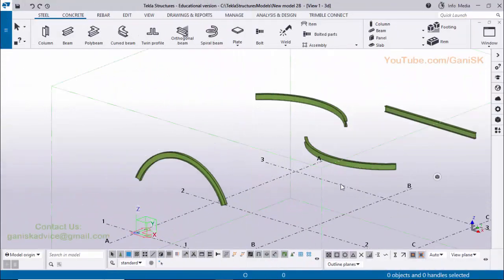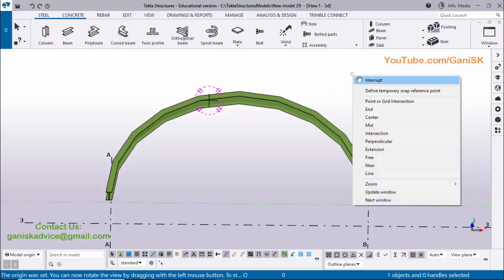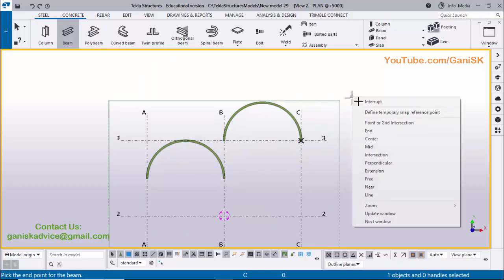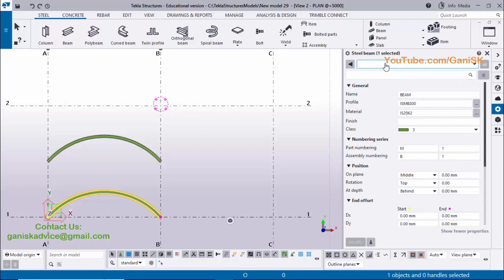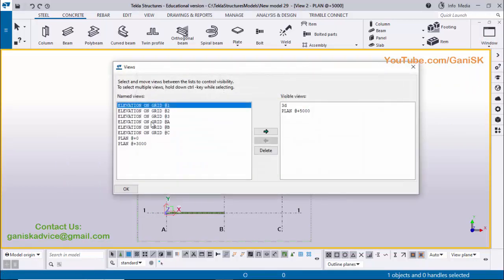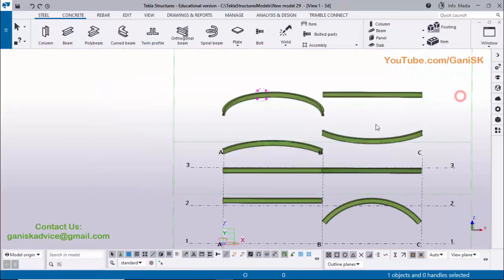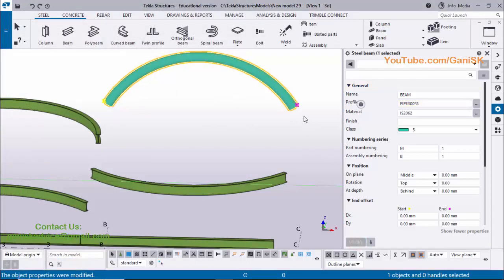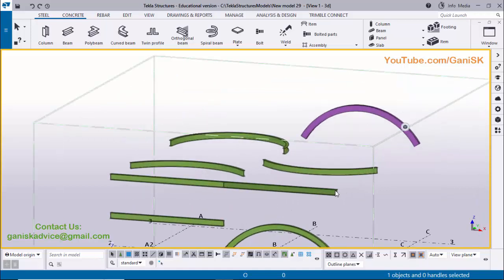Tekla 2023 Tutorial 6 | How to create Curved Beam in Tekla Structures 2023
Hi friends, welcome to Gani Sk YouTube channel, In this video I am going to explain you How to create Curved Beam in Tekla Structures 2023 Indian Environment.